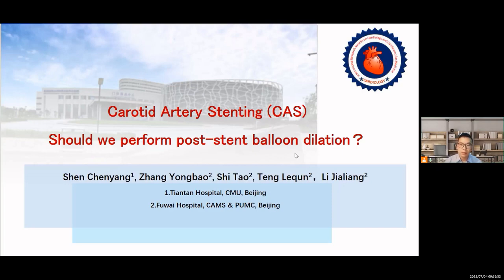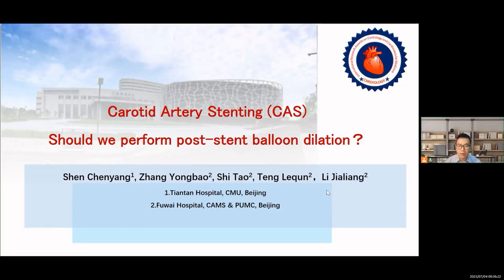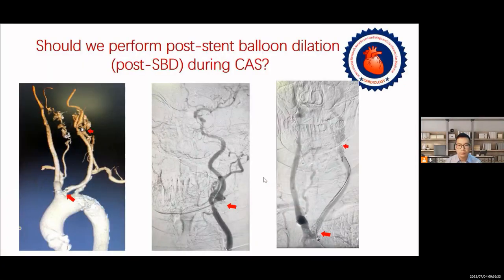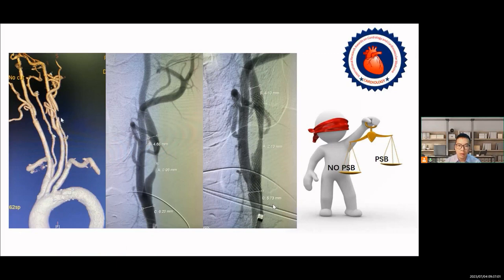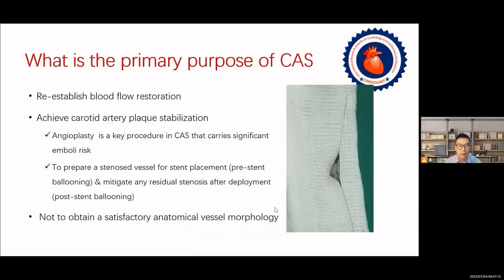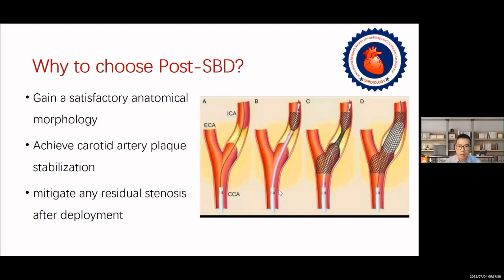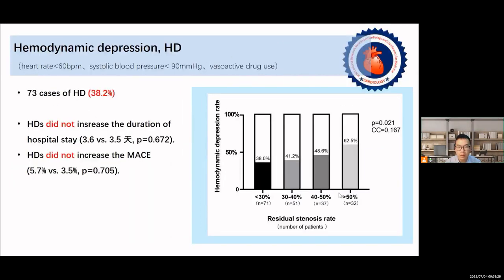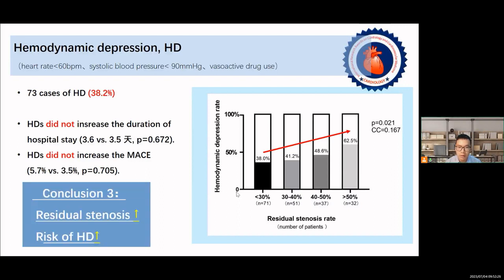carotid artery stenting without postdilation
This speech was delivered by  Prof. Chenyang Shen, Fuwai Hospital, CAMS &PUMS , China during the International Research Awards on Cardiology and Cardiovascular Medicine that was organized by pencis on 15th Edition of Cardiology | 19-21 June 2023 | San Francisco, United States